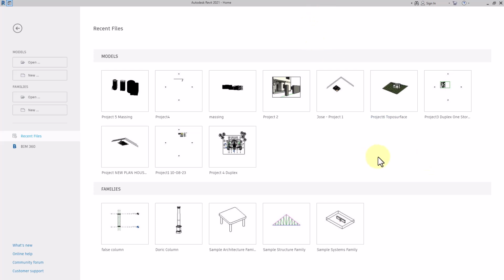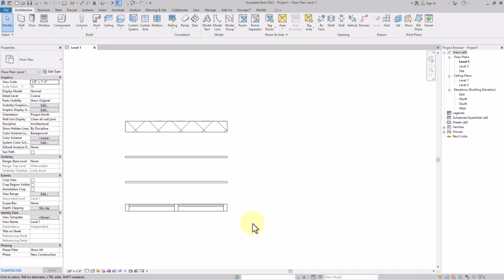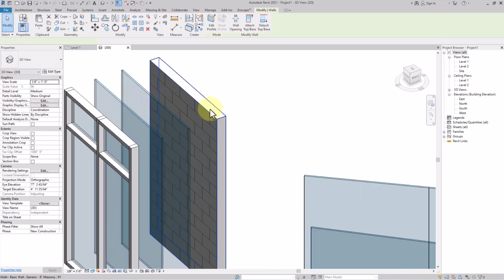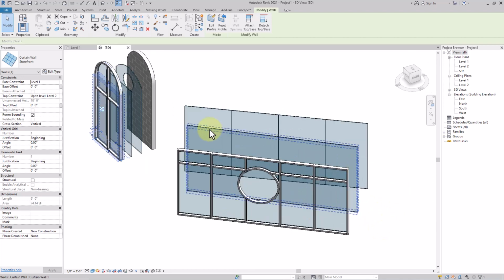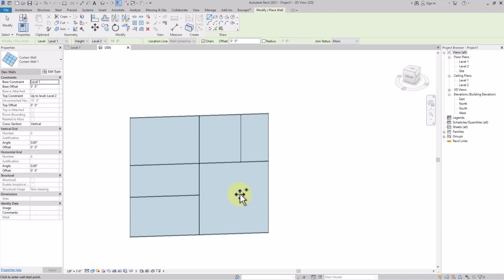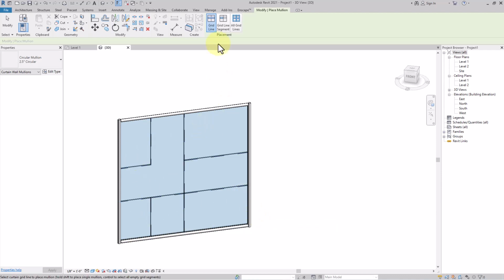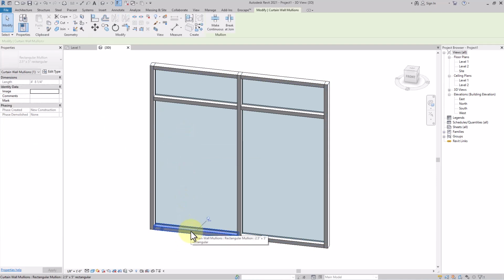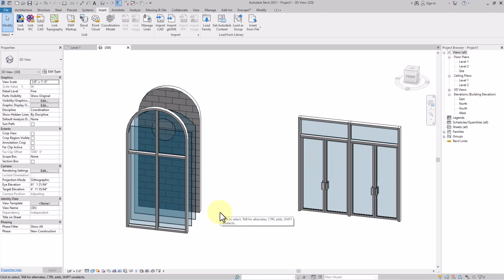Curtain Wall Tutorial in Revit | How to place Curtain Door | Revit Tutorial for Beginners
About This Video:
Hallo Everyone! In this video you will learn how to use and edit curtain all in details including glazing wall and storefront wall. You will also learn how to place curtain door on wall.